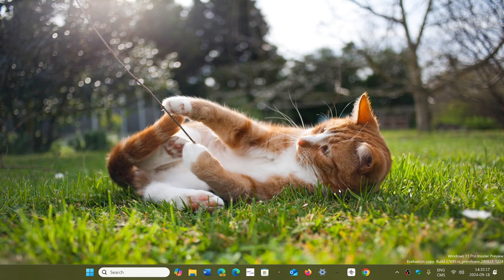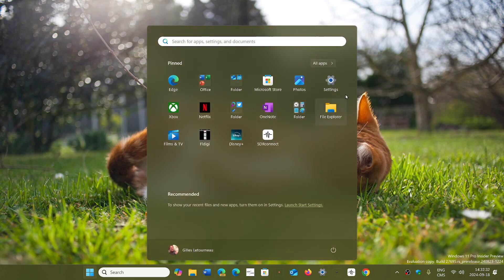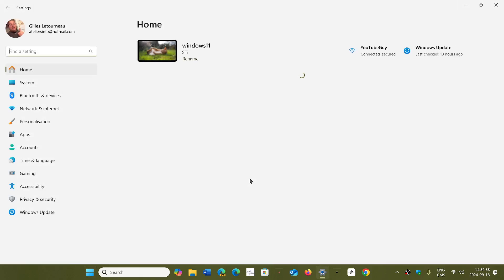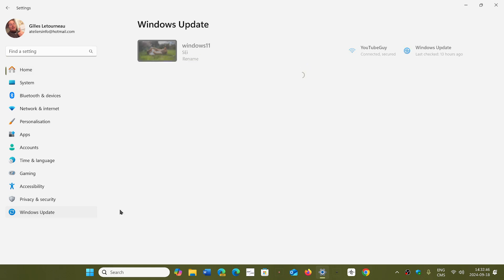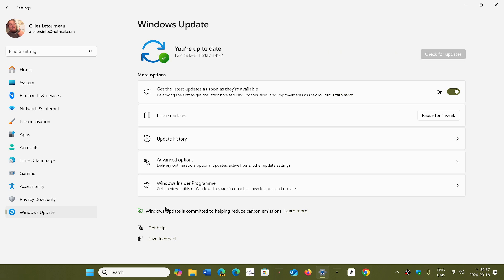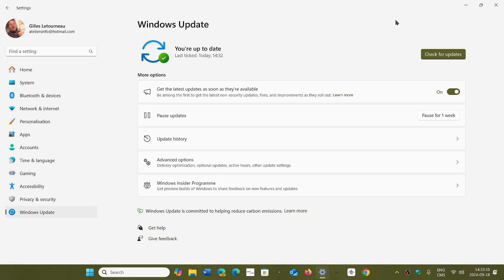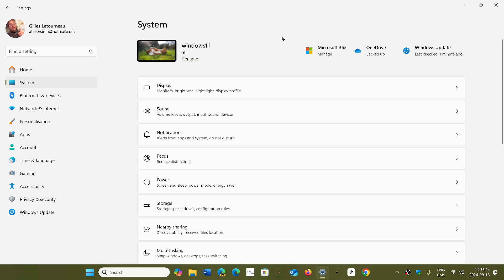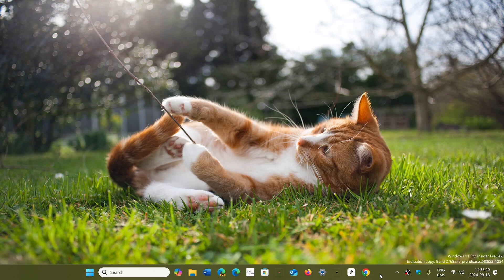Windows 11 24H2 viewer questions and personal comments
A few questions and comments that I want to answer in this video